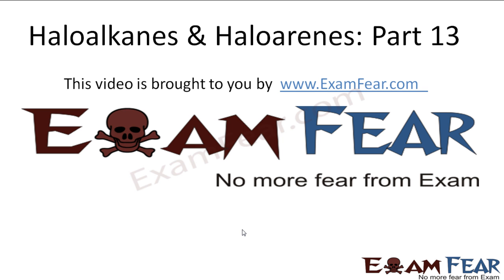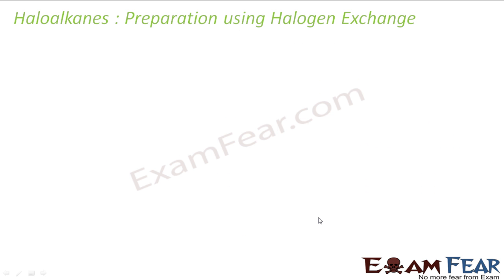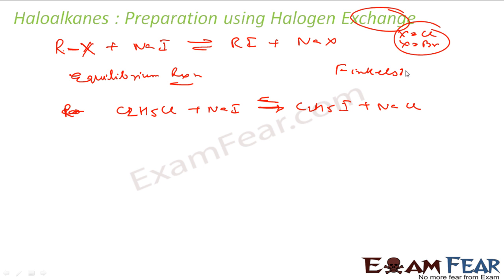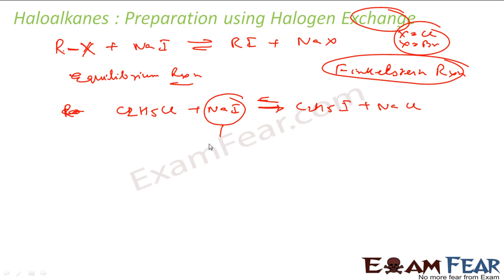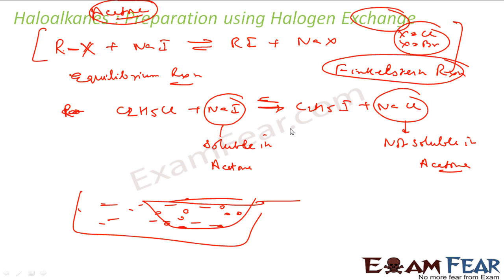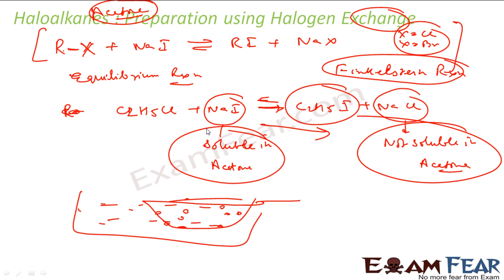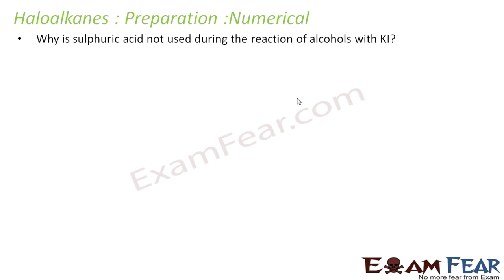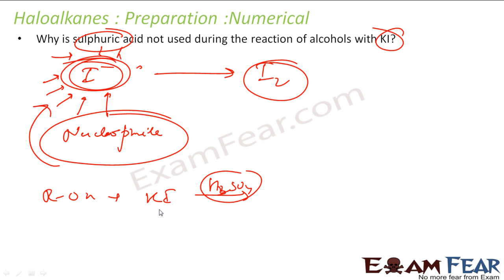Chemistry Haloalkanes & Haloarenes part 13 (Preparation using Halogen Exchange) CBSE class 12 XII